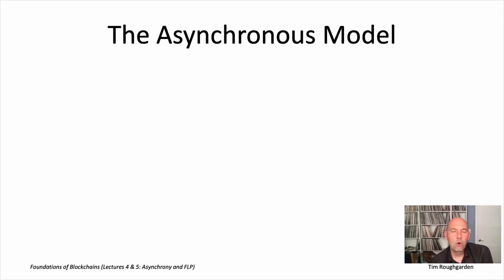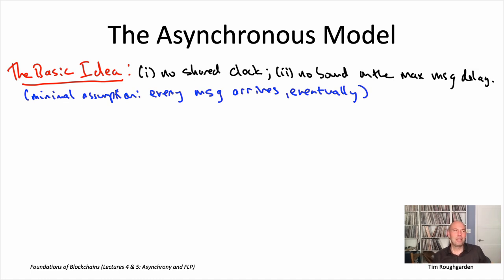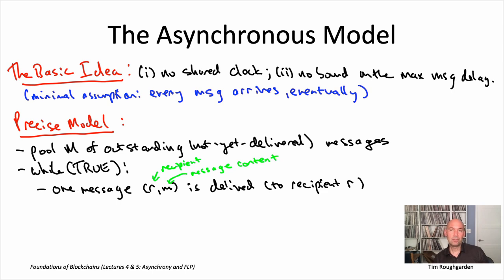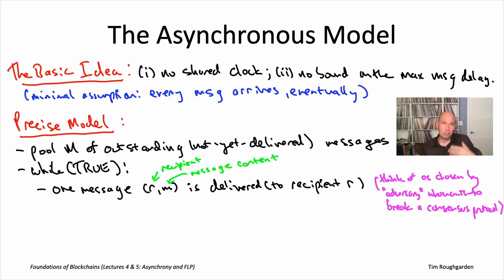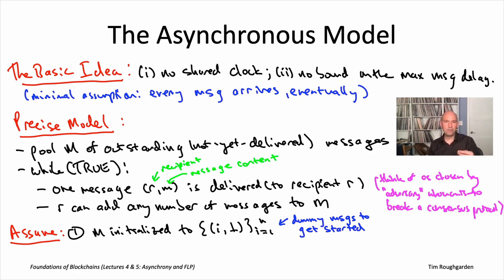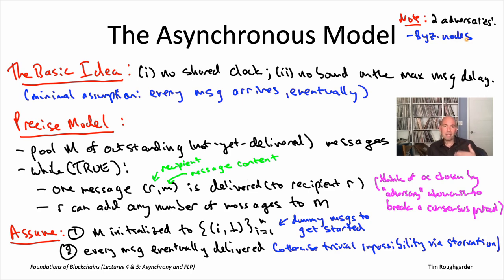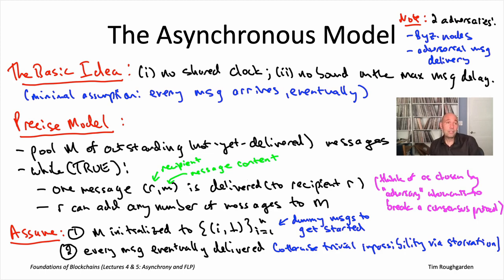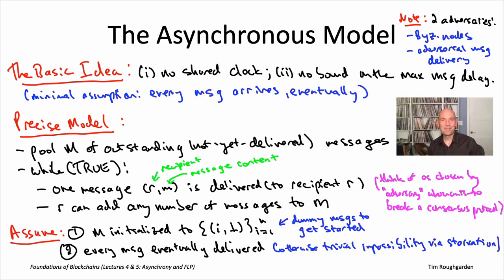Foundations of Blockchains (Lecture 4.2: The Asynchronous Model)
Lecture 4: The Asynchronous Model and the FLP Impossibility Theorem, Part 1 (6 videos)
Lecture 4 tl;dr:
1. The asynchronous model of communication is the polar opposite of the synchronous model: no shared global clock, and no guarantees on message delivery (other than eventual delivery).
2. Designing fault-tolerant protocols with provable guarantees is challenging in the asynchronous model because of the de facto conspiracy between Byzantine nodes and the sequence of message deliveries.
3. Because the asynchronous model makes only minimal assumptions about the communication network, any consensus protocol with provable guarantees in it is automatically interesting.
4. The Byzantine agreement (BA) problem is a variant of the Byzantine broadcast (BB) problem in which there is no distinguished sender node and every node has a private input.
5. A consensus protocol solves the BA problem if it satisfies termination (defined as for BB), agreement (defined as for BB), and validity (if all honest nodes have the same private input, that should also be their common output).
6. The FLP (Fischer-Lynch-Paterson) impossibility theorem states that no deterministic protocol solves the BA problem in the asynchronous model, even with f = 1 and the most benign type of faulty node (a “crash fault”).
7. The same impossibility result holds for the state machine replication problem.
8. The high-level proof plan for the FLP impossibility theorem is to exhibit, for any deterministic protocol that satisfies agreement and validity on termination, an infinitely long protocol trajectory (ruling out the termination property).
9. The first step of the proof shows that, for every such protocol, there exists a choice of nodes’ private inputs such that the protocol begins in an ambiguous state (with the adversary in control over the honest nodes’ eventual outputs).
10. Such a choice exists because the protocol is assumed to satisfy validity and because a Byzantine node could control the perceived value of a pivotal private input.